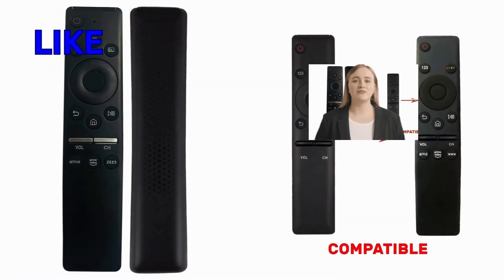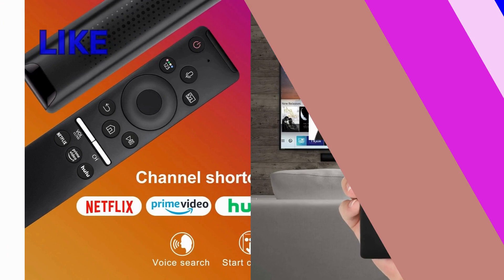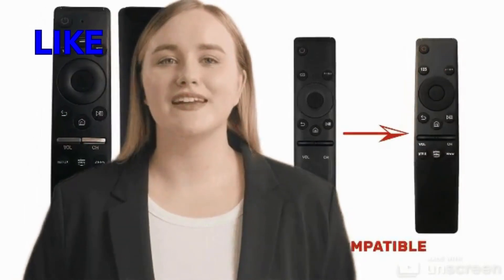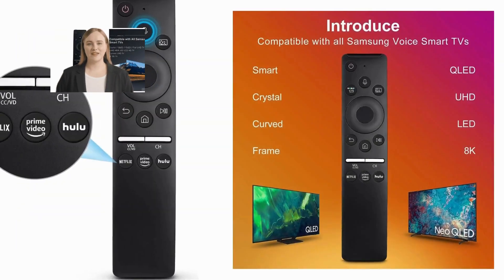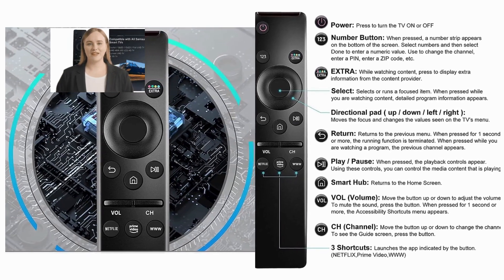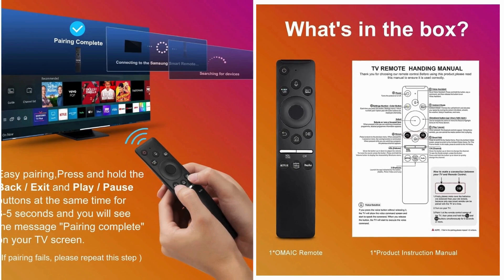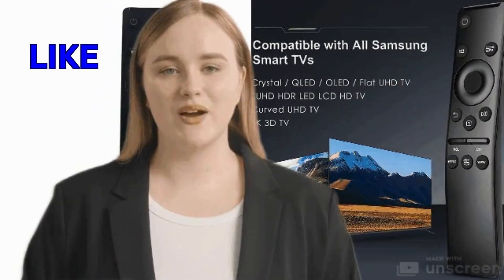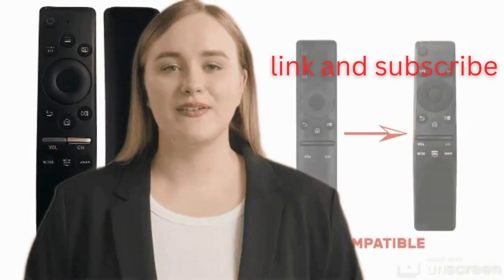Samsung smart tv remote original Product Review Tv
Samsung smart tv remote original Product Review

The Voice Remote for Samsung mentioned in this review is a product we genuinely believe in and have chosen to promote based on its features and benefits. However, please note that our opinions are our own, and the decision to purchase any product is ultimately yours. We strive to provide honest and unbiased reviews to help you make informed purchasing decisions. By clicking on the links and making a purchase, you support us in continuing to create valuable content. Thank you for your support!
Samsung Smart Tv Remote,
Voice Remote for Samsung,
samsung smart tv remote original,
Samsung TV remote online,
Samsung TV remote app without WiFi,